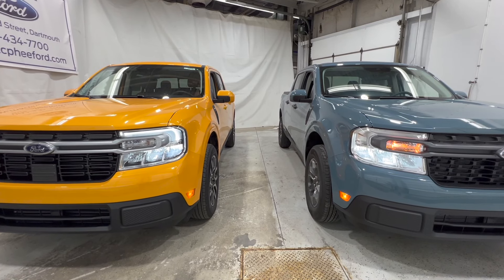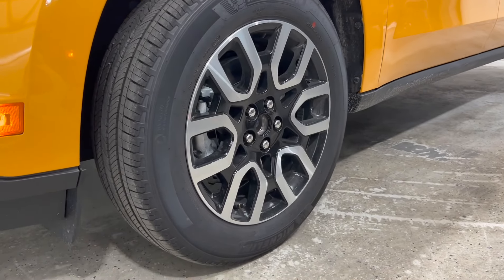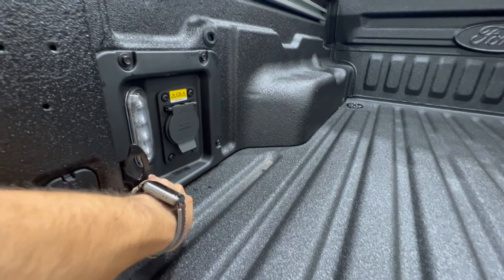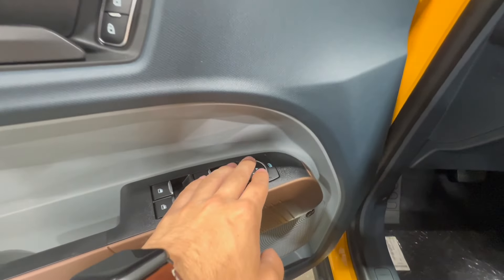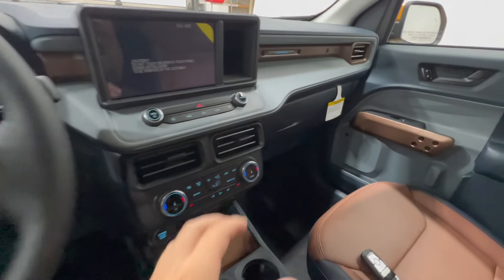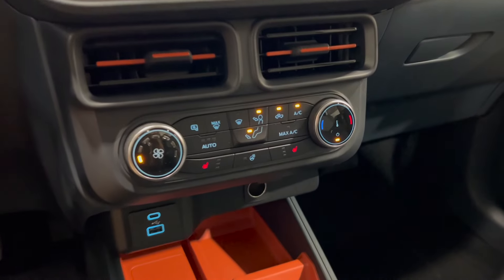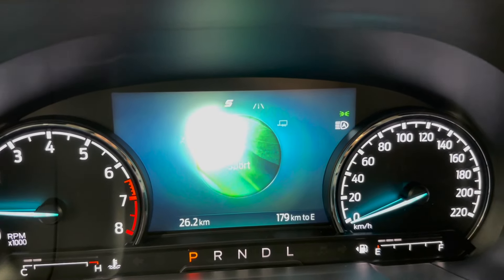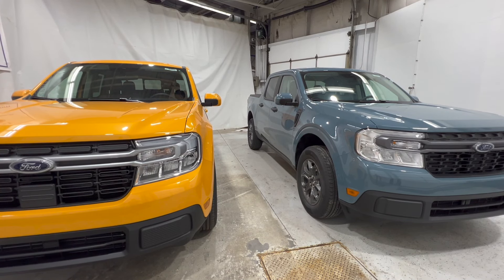Ford Maverick XLT vs. LARIAT Trim Comparison! Which is better value?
Today we compare the 2022 Ford Maverick XLT vs. Lariat. 2022 Ford Maverick XLT Hybrid Finished in Area 51 with XLT Luxury Package. 2022 Ford Maverick Lariat 2.0L EcoBoost Finished in Cyber Orange Metallic with Lariat Luxury Package. Which trim level offers the better value?